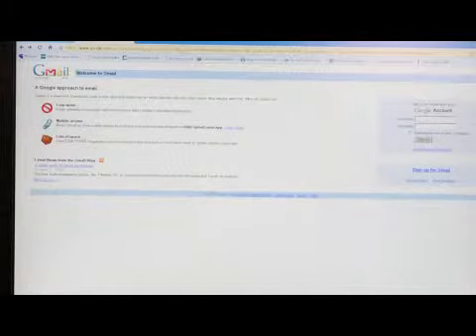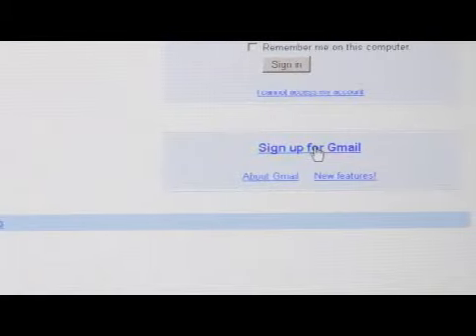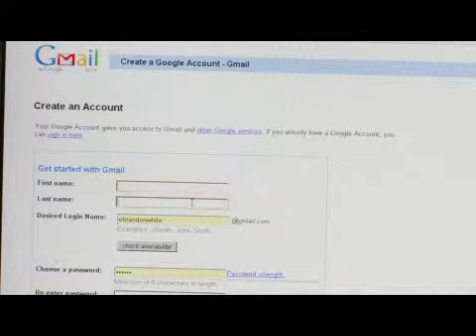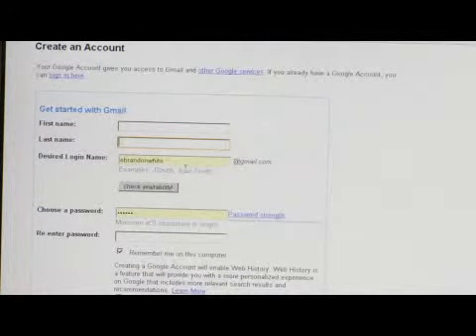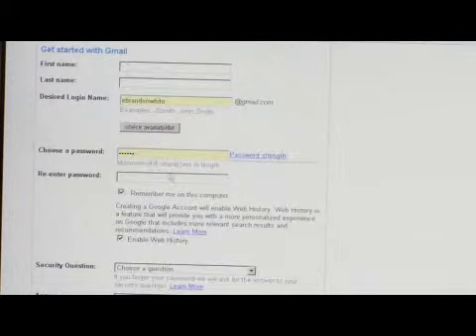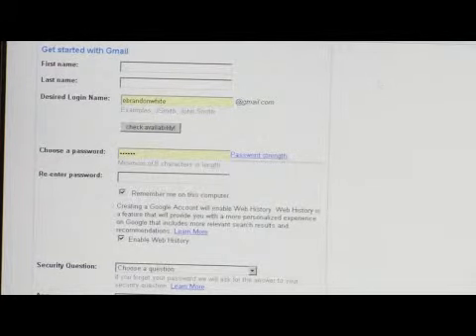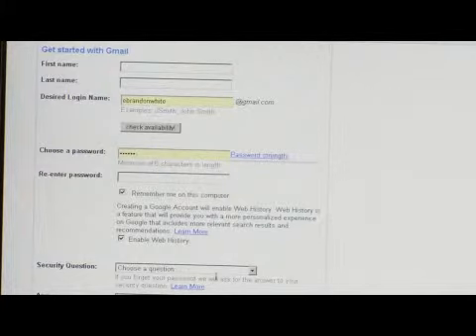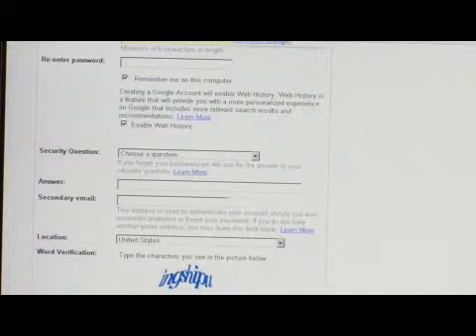How to Setup a Free E-Mail Address